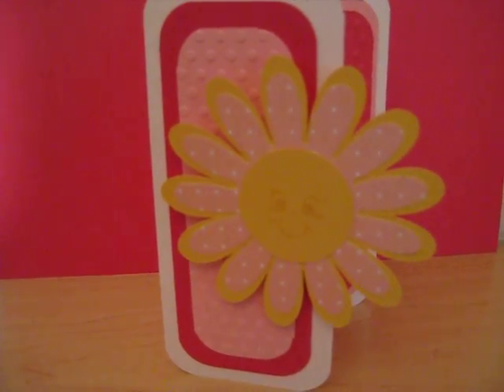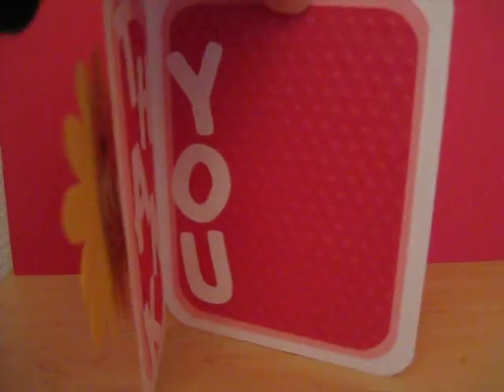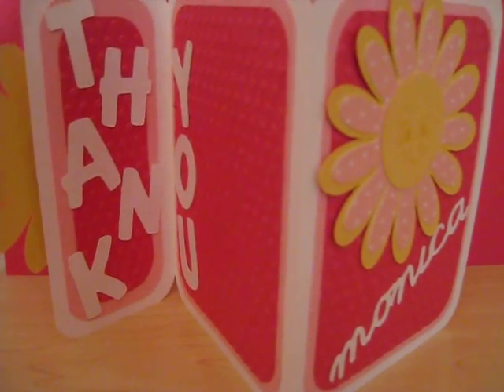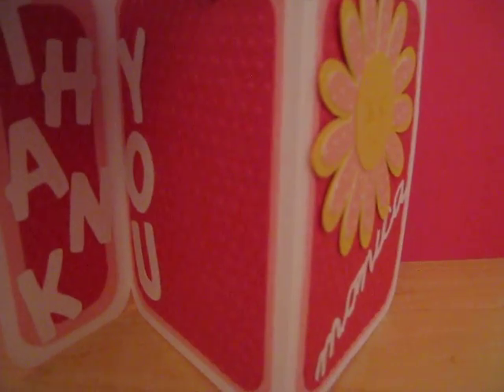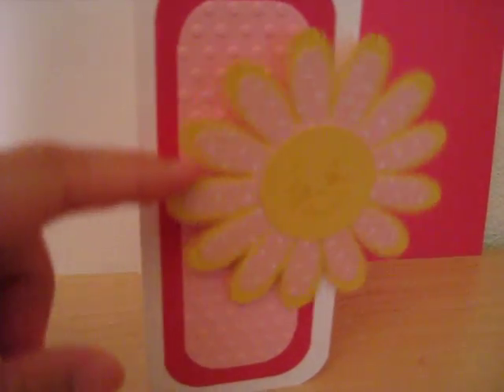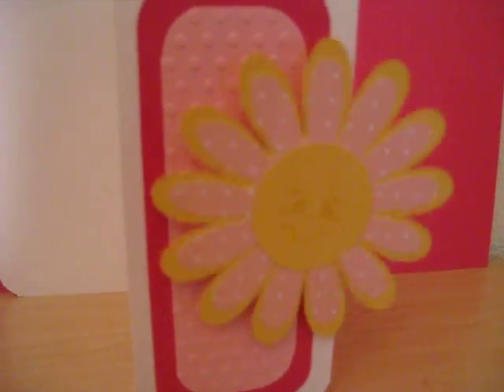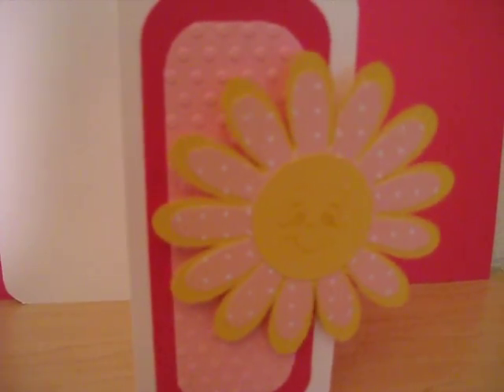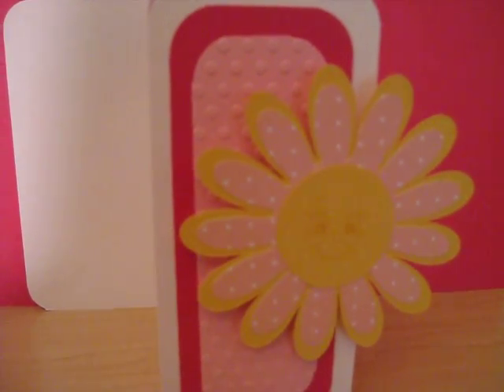Wobbling Daisy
I made this "Thank You" card using my Cricut Expression, Cricut Gypsy, & an Action Wobble.  Thank you!! :)